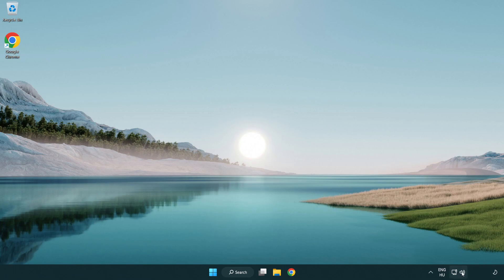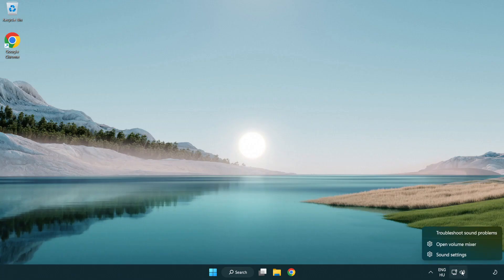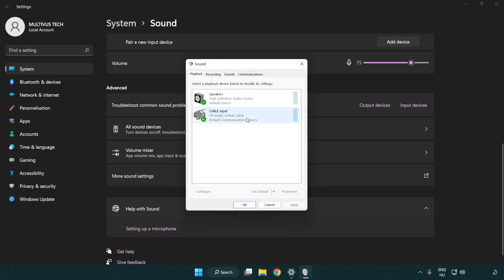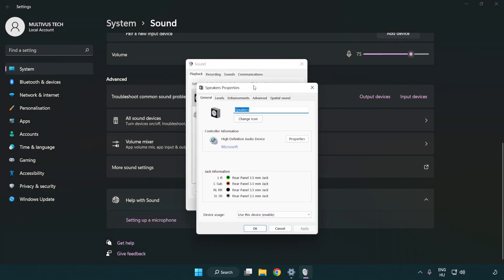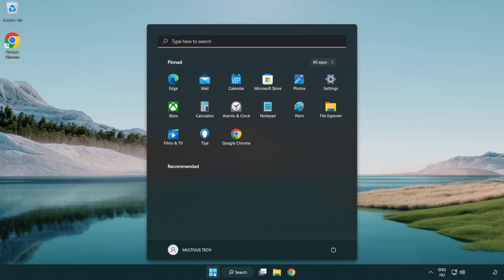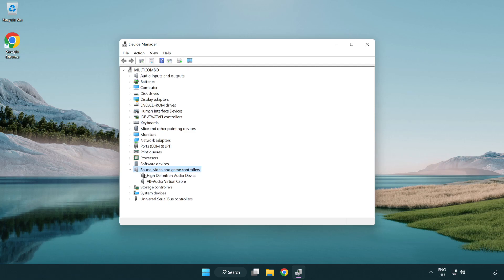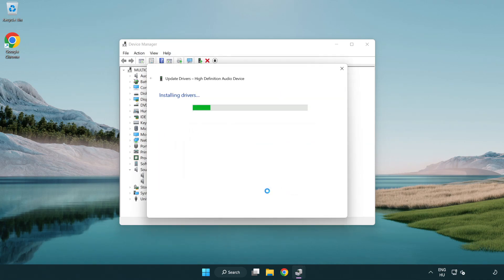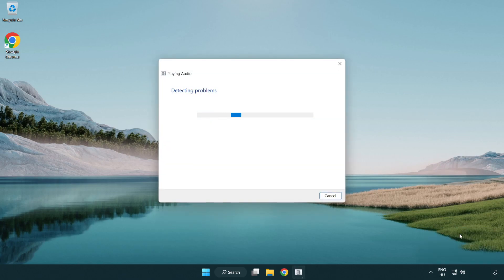How to FIX Assassin's Creed Unity No Audio/Sound Not Working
I'm going to show How to FIX Assassin's Creed Unity No Audio/Sound Not Working